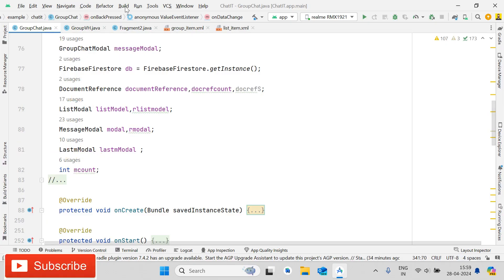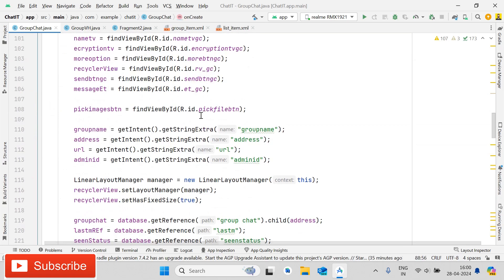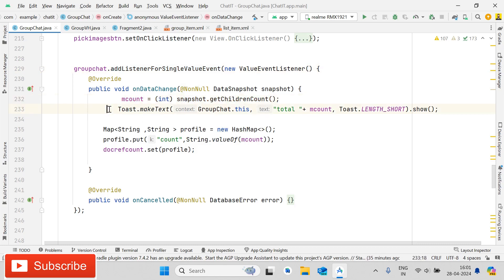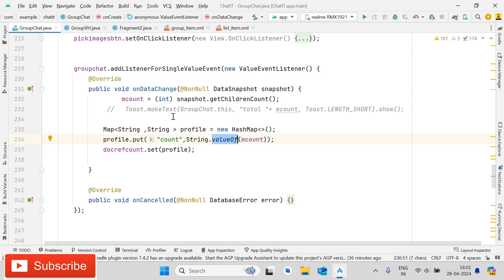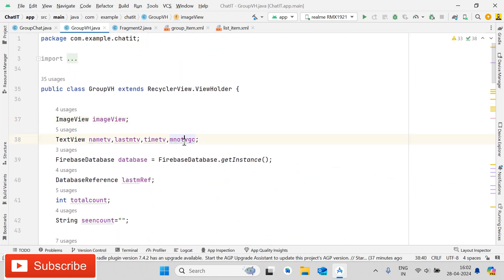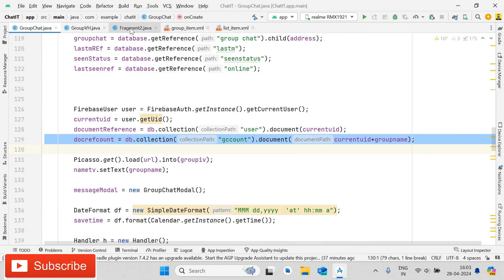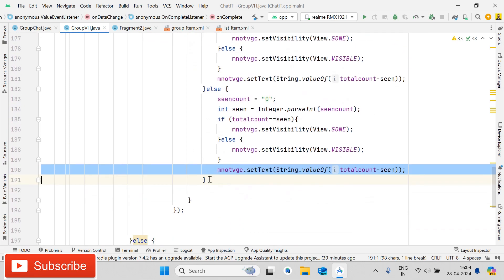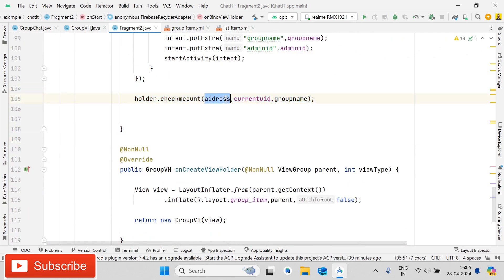chat app firebase android studio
In this tutorial we will learn how can we show new message count of group chats
watch complete tutorial for step by step process

build flutter chat app with firebase auth and firestore,